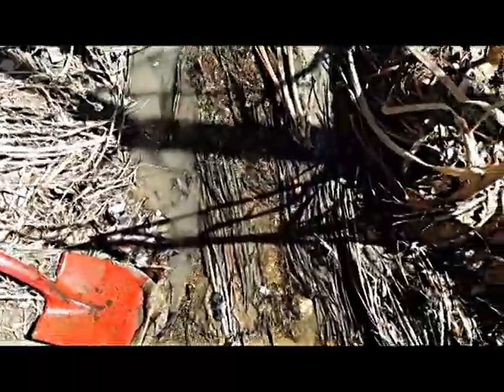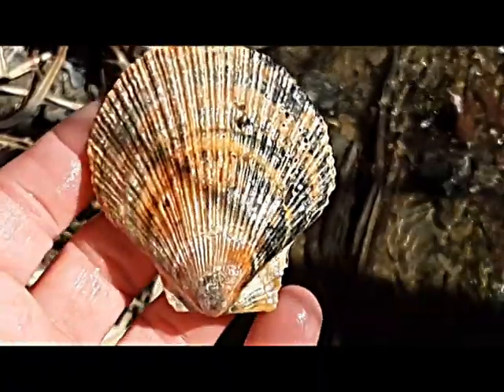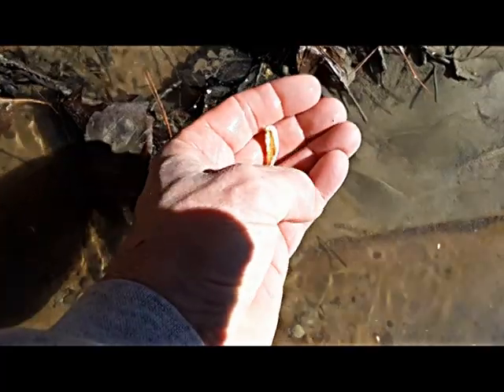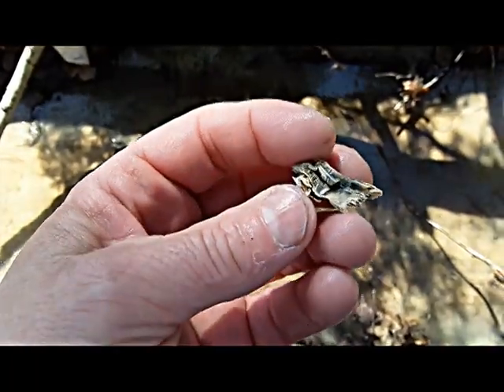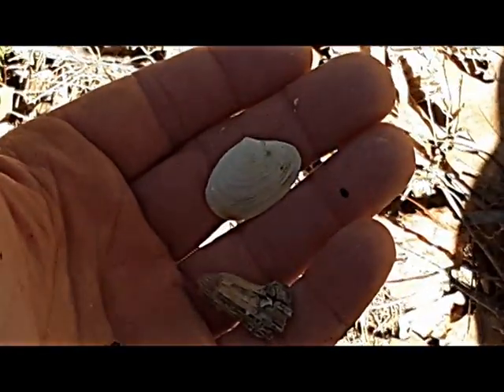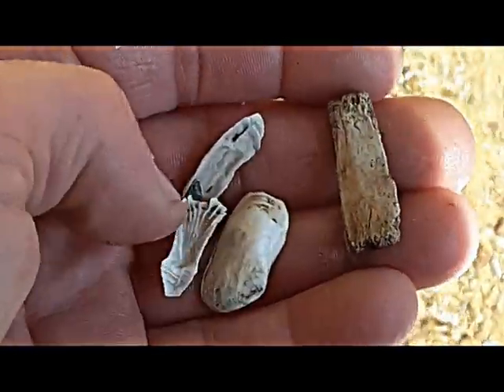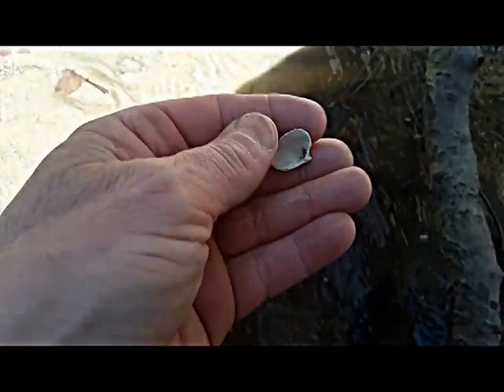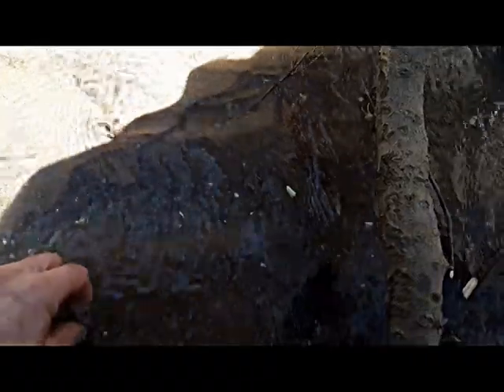March 2020-12,000 year old fossils in the Maine woods.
A fossil hunt to a creek in the Maine woods that I have been going to for a decade. This locality was accidentally found almost ten years ago while I was hiking and making video of wildlife in the area. In Maine one has to travel way up to the northern part of the state to find older in age fossils. Fossils like these shown in the video are not common if rare to ever find and rare in the quantity I'm finding as well, so when I get excited in the video over such finds its because of such a rare/unusual spot to find such fossils in our state.